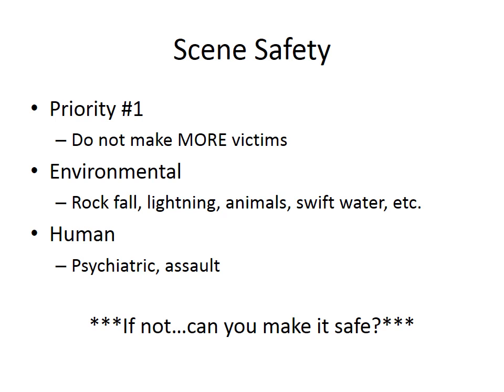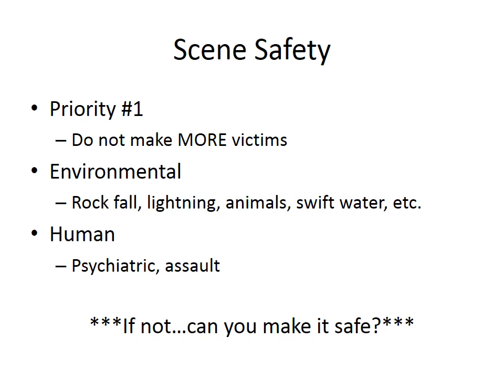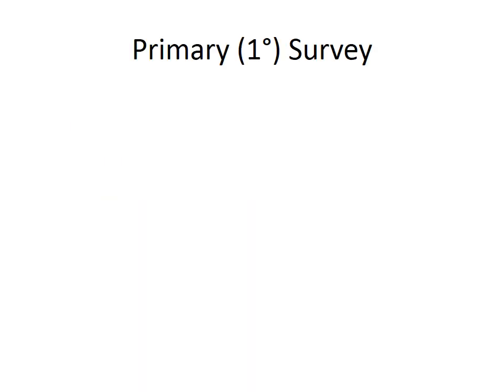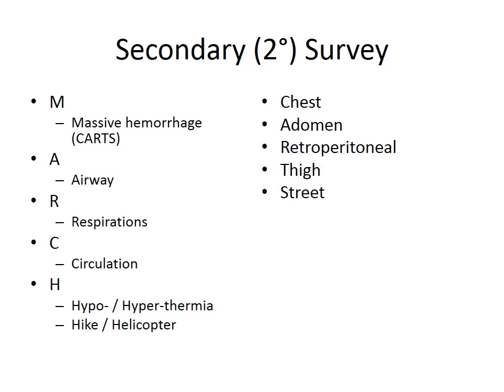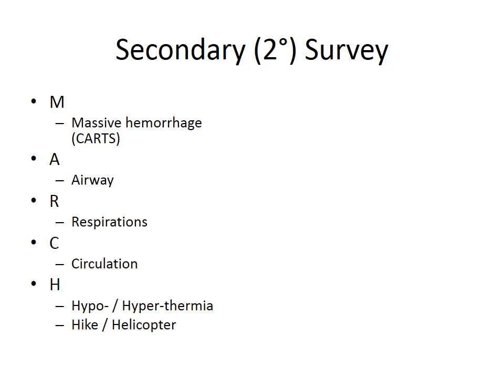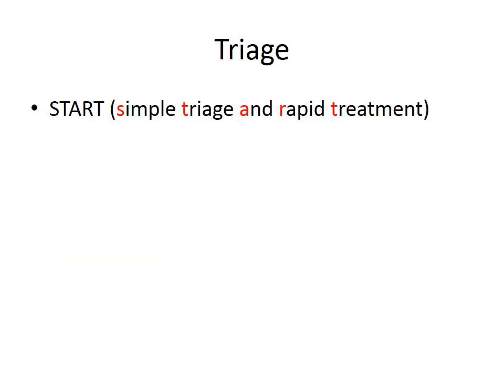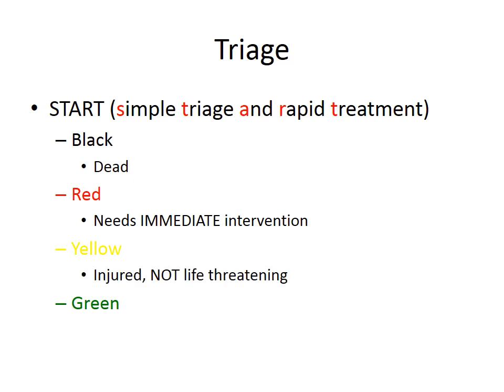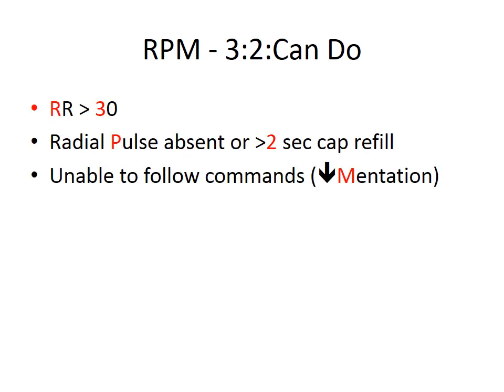Basics of Patient Triage & Assessment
Basics of scene safety, consent, assessment, and START triage.